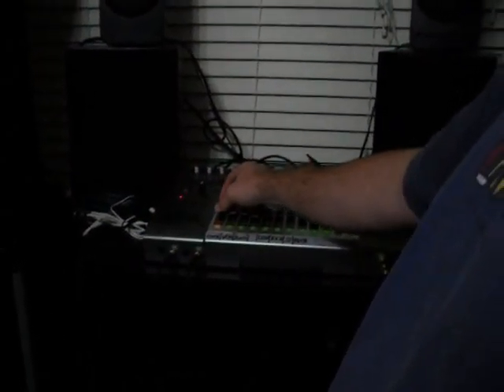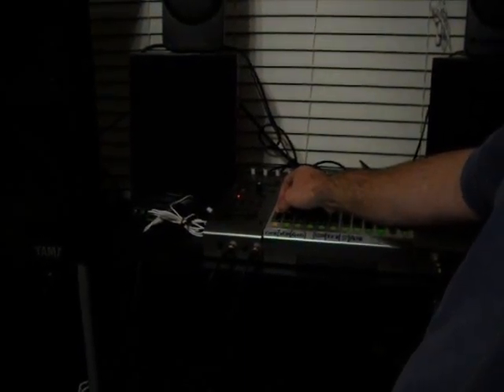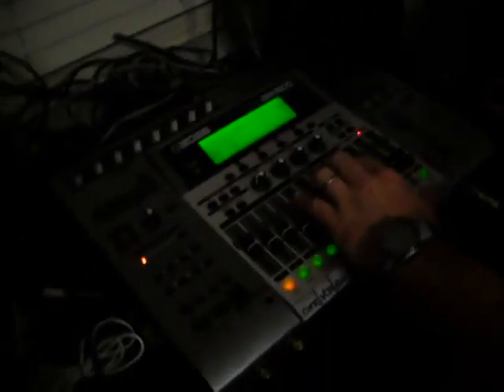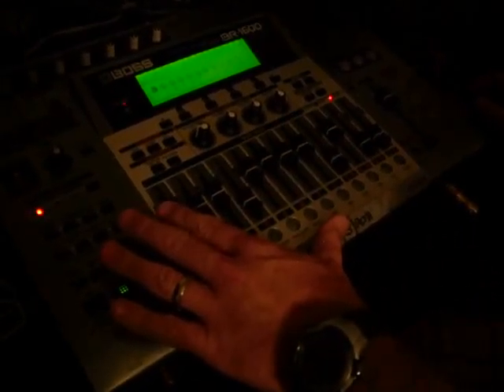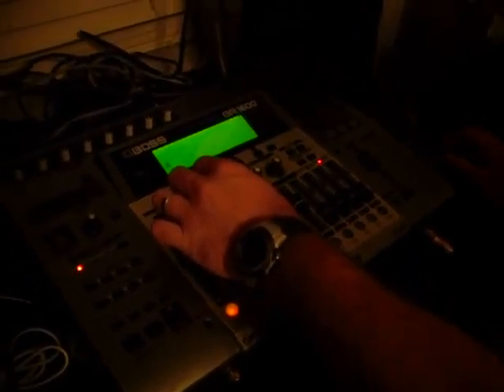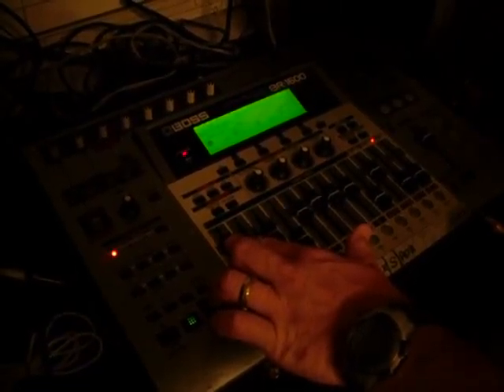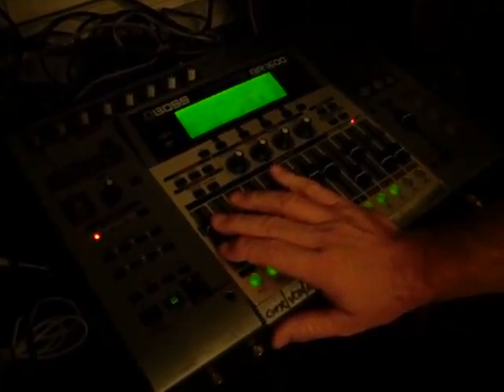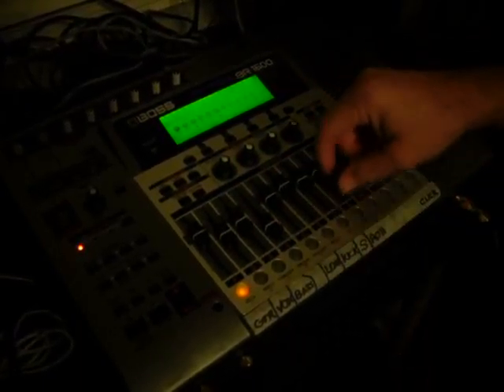Voodoo Hodown recording "Flame" PT15